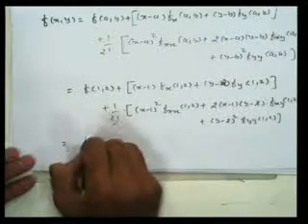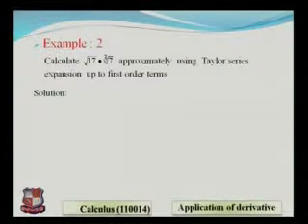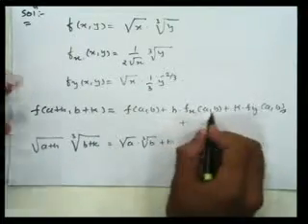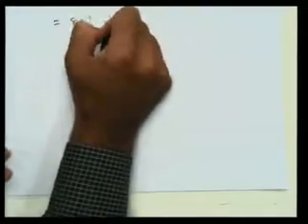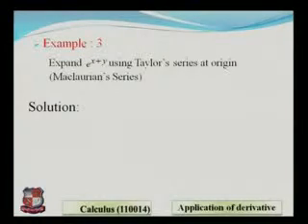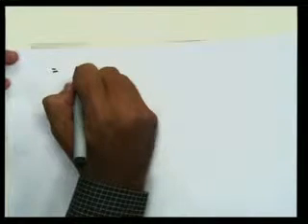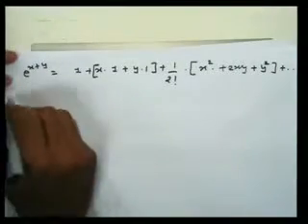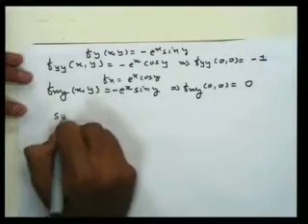Parejiya JaydeepCalculus-Curve Tracing & Partial Differentiation_3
Parejiya Jaydeep Harjibhai-V.V.P. Engineering College(047), Rajkot-Calculus(110014) -Curve Tracing & Partial Differentiation-Curve Tracing in Continuation...
Taylor Series by two Variables.